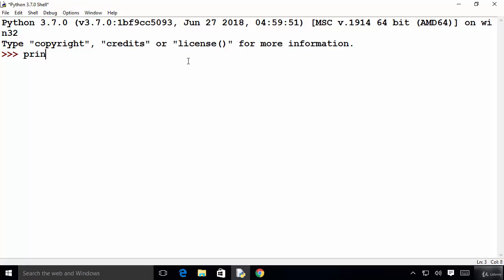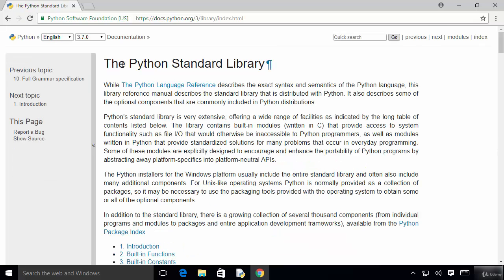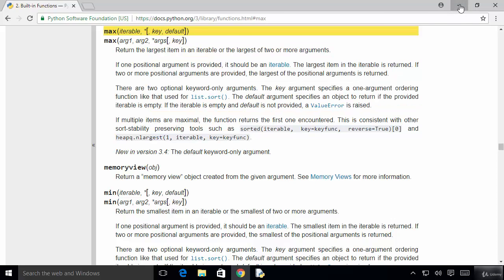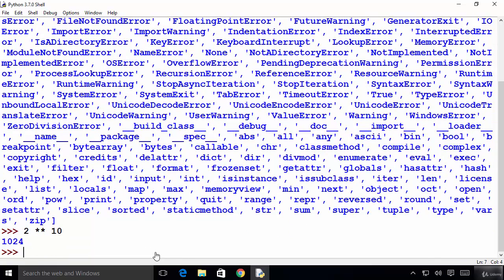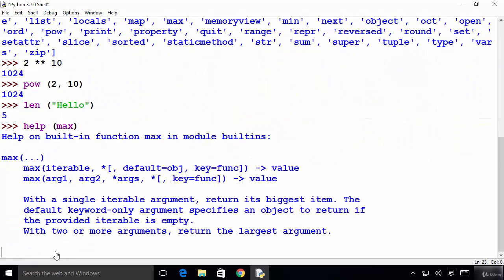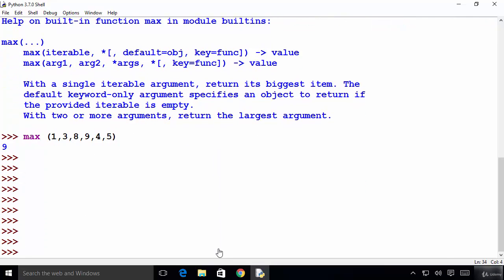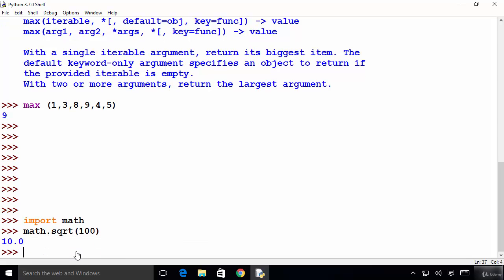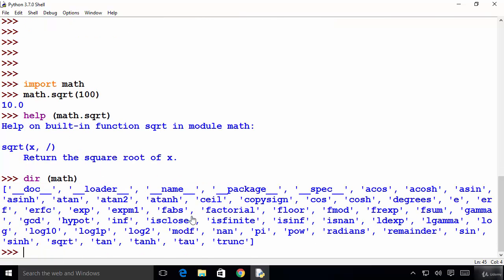Python Built in Functions and Built in Module | python tutorials